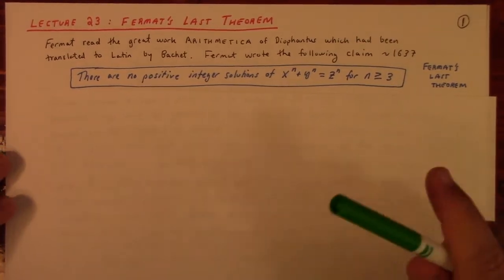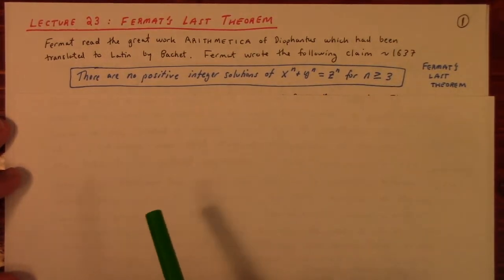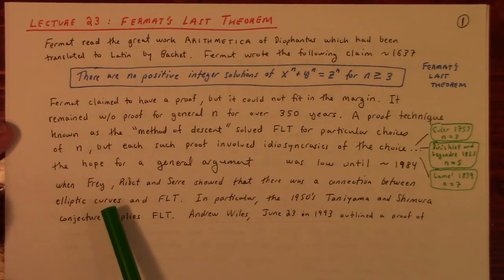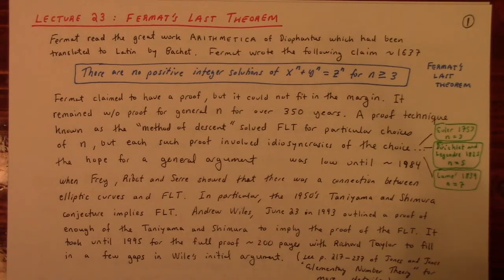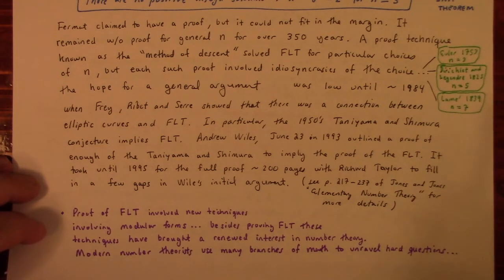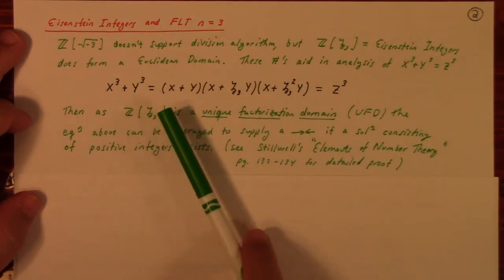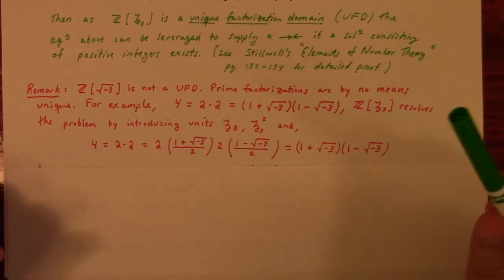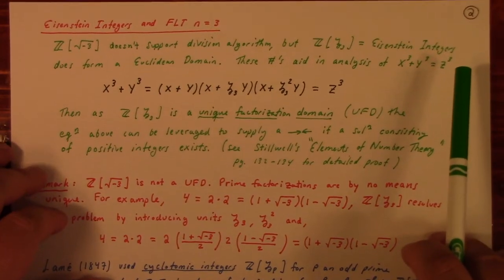Number Theory: Lecture 23: Fermat's Last Theorem